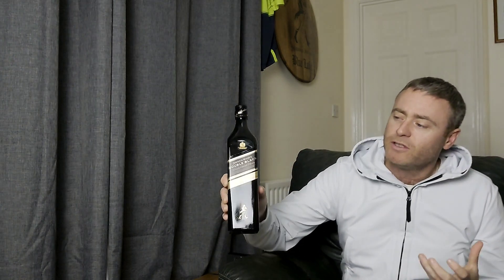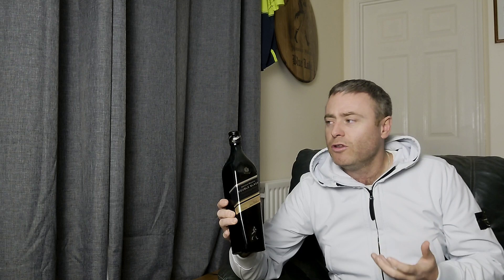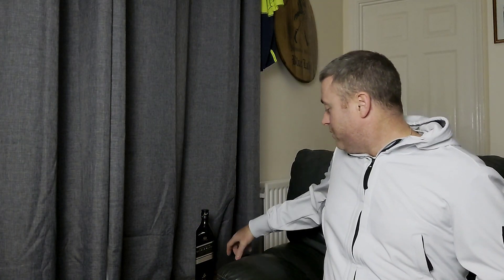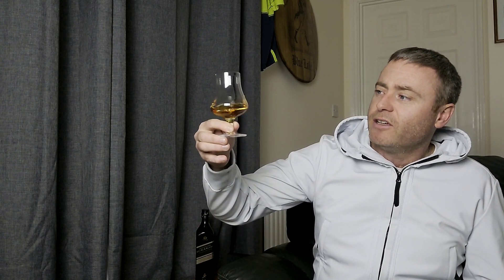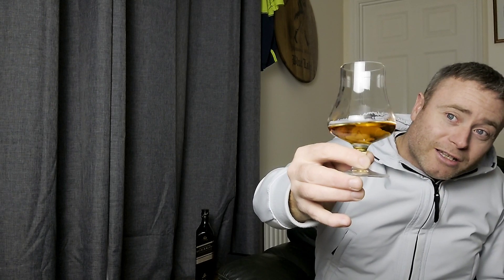Whisky Review - Johnnie Walker Double Black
The Johnnie Walker Double Black is a whisky that needs no introduction, found around the world in many bars and clubs this is one whisky that is readily available to try.

Known as a step up from the Johnnie Walker black this more smoky offering has many followers in the whisky world.

The question is, what are my thoughts on this smoky blended whisky?